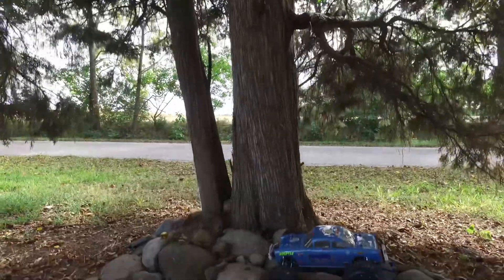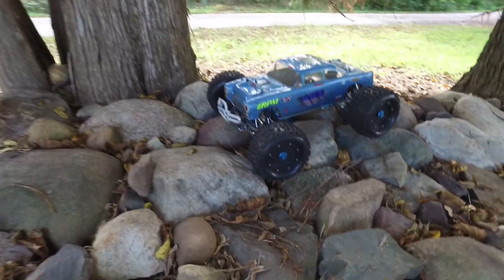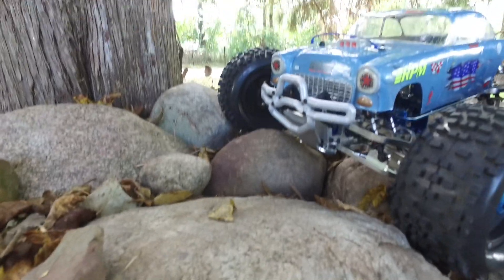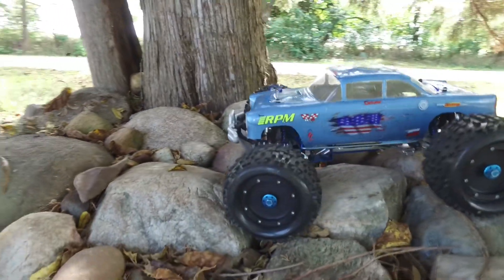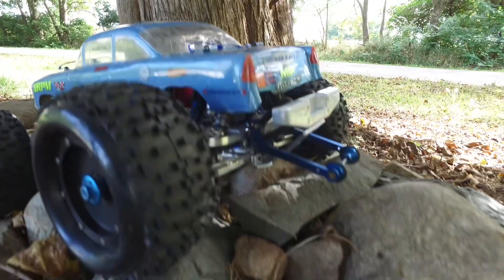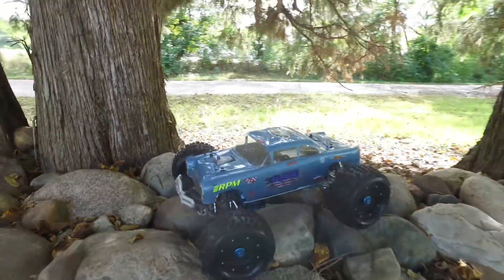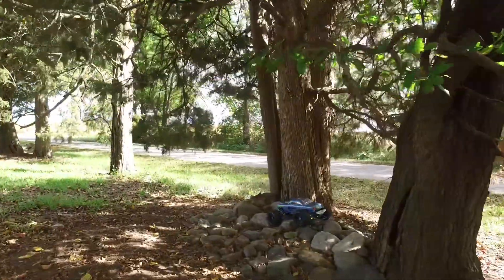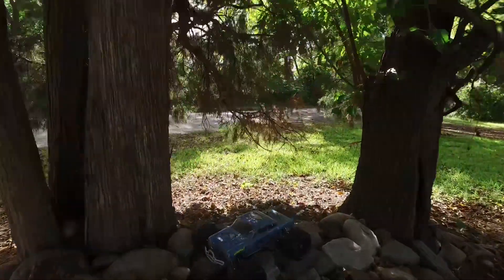New to us DJI OSMO 4k with Gimbal - Very first test.